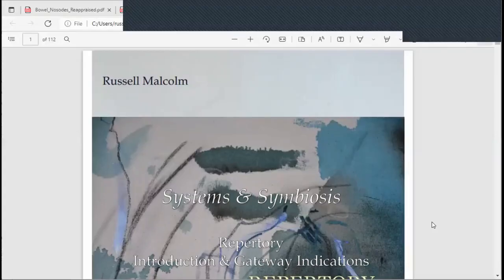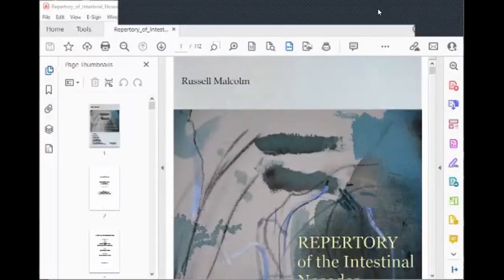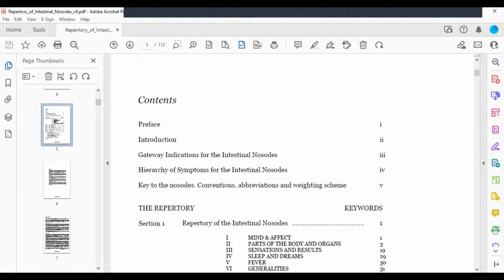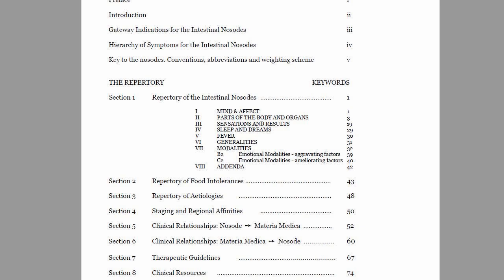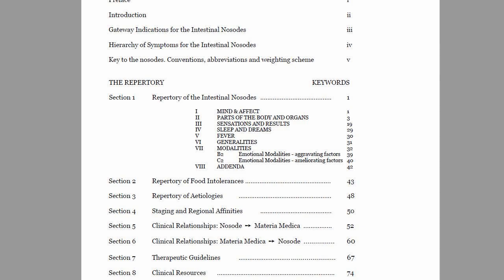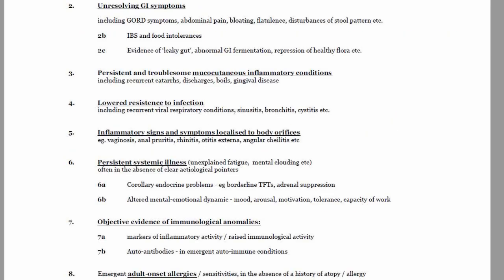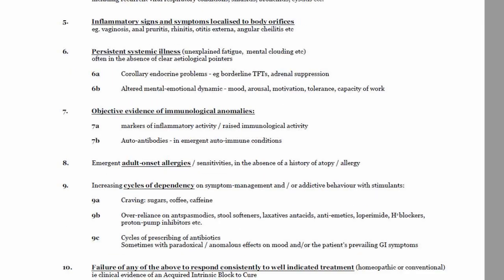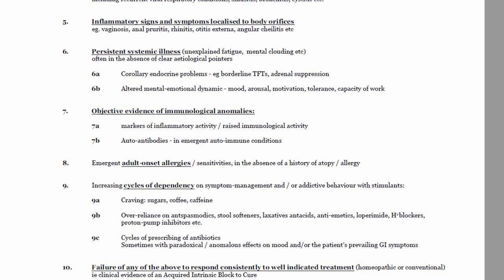Systems and Symbiosis Repertory 1 Intro Indications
The Gateway Indications' for the Bowel Nosodes explained.